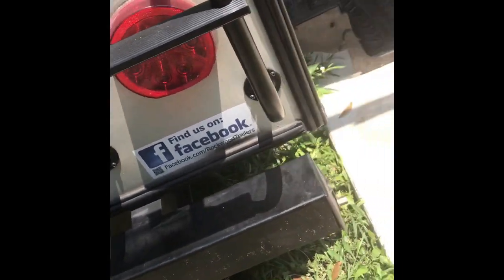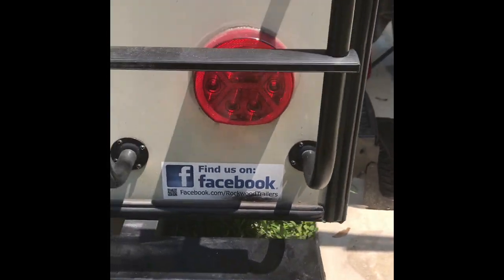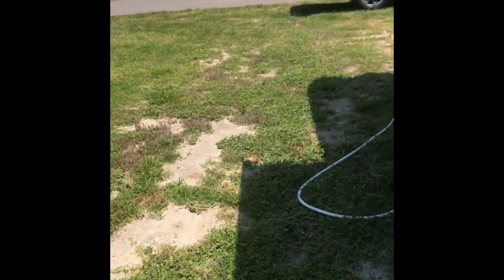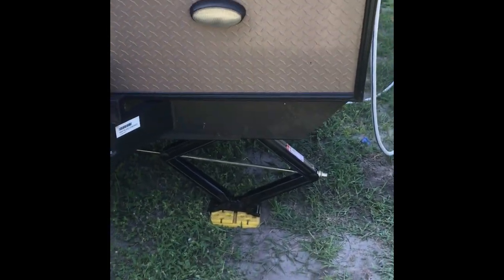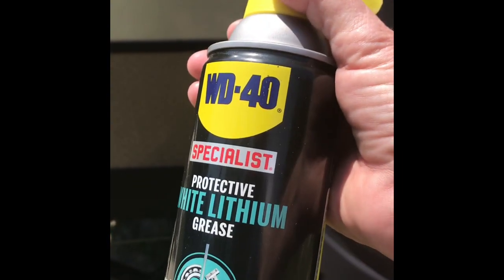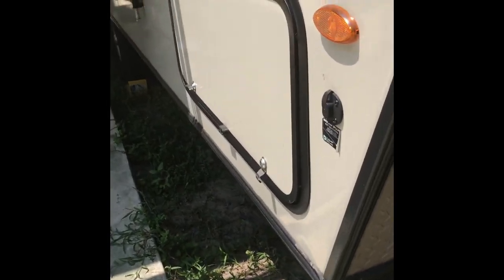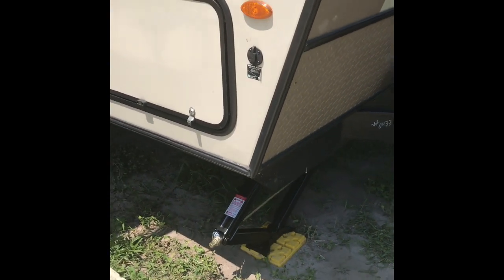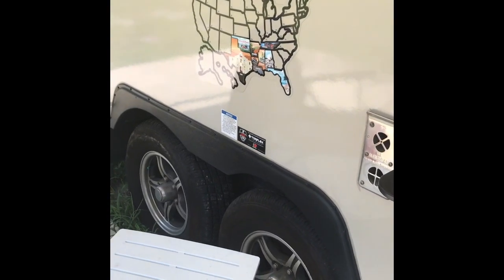Celestial RV Living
Stabilizer Jacks Install